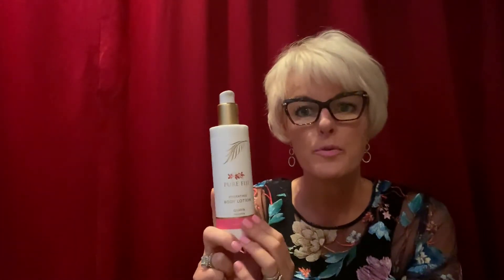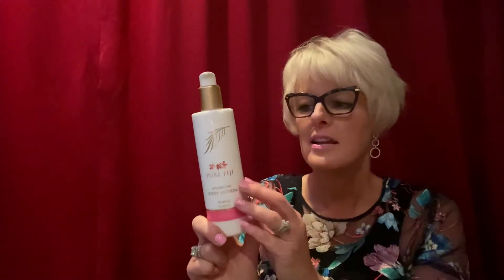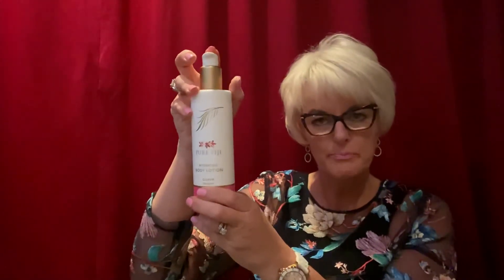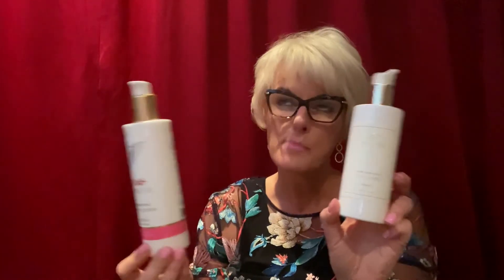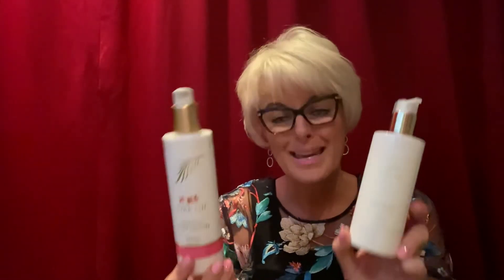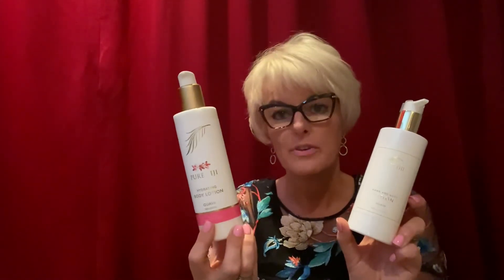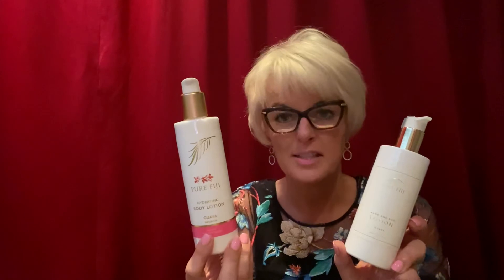Pure Fiji Hydrating body lotion / Hand & Body Lotion - Vicki Ogden-O'Fee of V For Hair and Beauty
An ultimate all over body lotion our Pure Fiji Frangipani (and several other fragrances)Body Lotion is packed full of skin-saving ingredients, such as; vitamins A, B, C and E which intensely hydrate skin. It also smells delicious – like a tropical vacation in a bottle – thanks to its unique botanical infusions and coconut milk that provide your skin with complete nourishment and protection. Organic exotic oils and essential fatty acids hug every inch, transforming skin into dewy perfection, while protecting it from harmful free radicals.

A complete bio-network of essential nutrients and vitamins for your skin’s daily requirements, adding vitality and softness.
It’s light with an airy texture; it’s a silky-soft testament to moisture that melts effortlessly into skin.
Passionflower contains antioxidants which are ideal for all skin types and those prone to breakouts. It also protects against free radical damage.
Low molecular structure absorbs quickly into the skin.